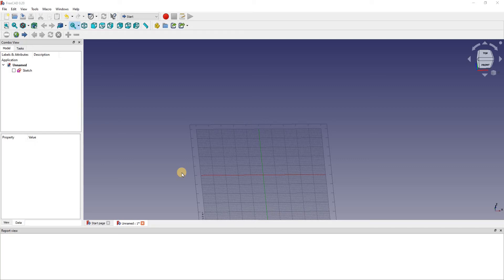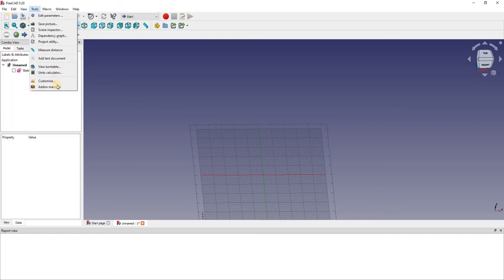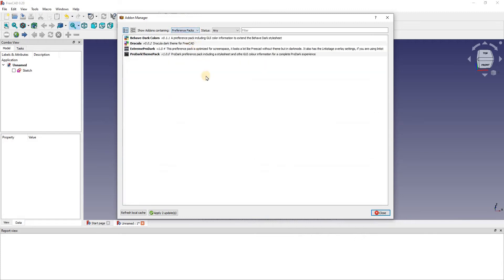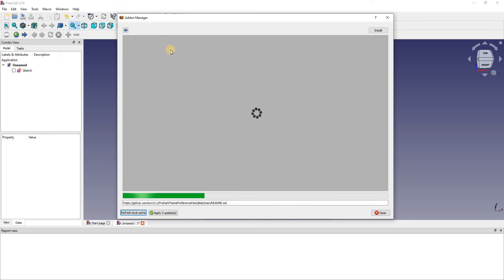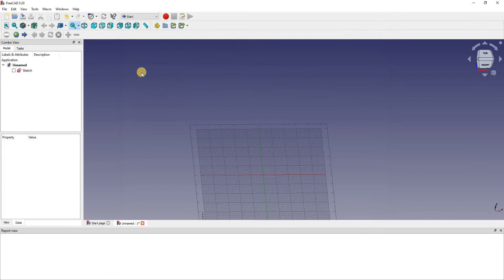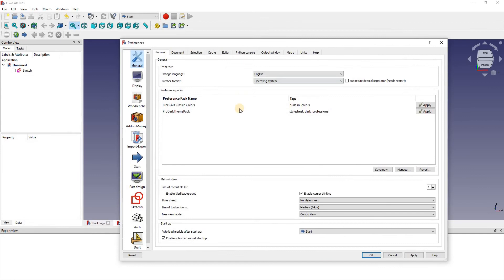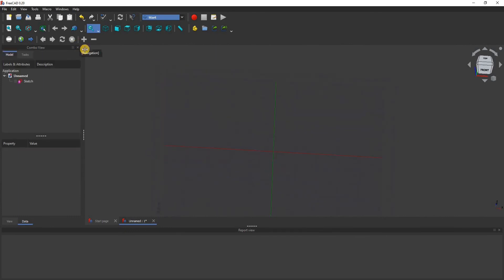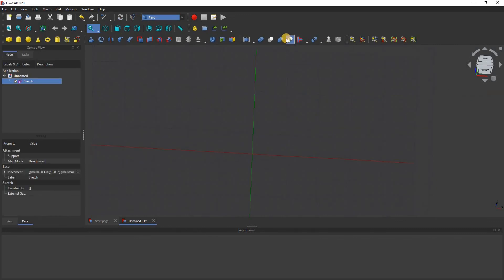how to: Freecad Dark Theme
hey guys, this video is to show you how to get freecad into dark mode.